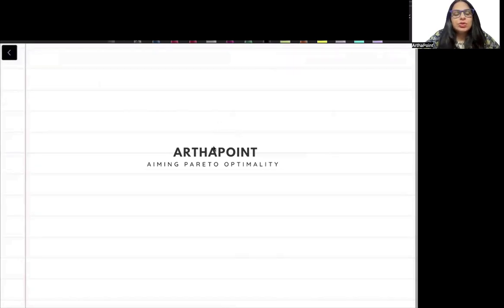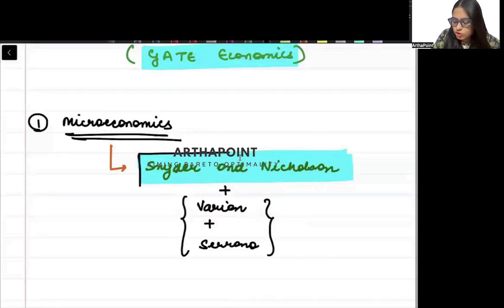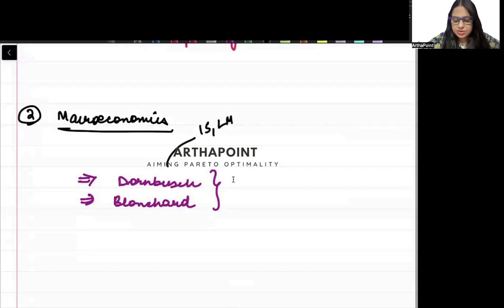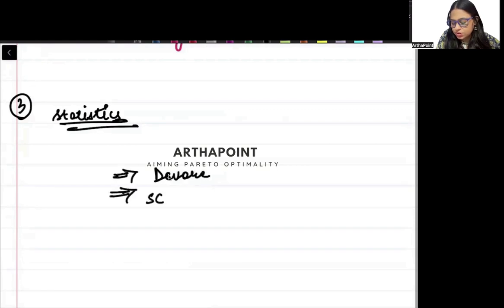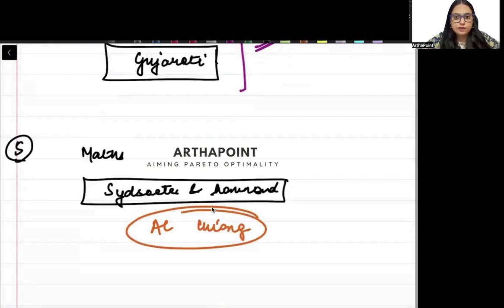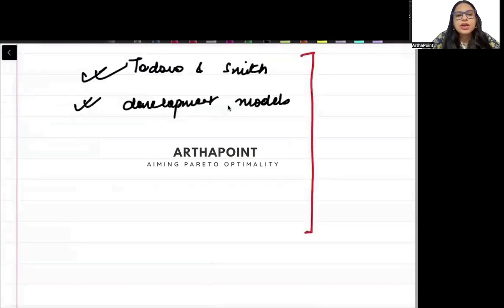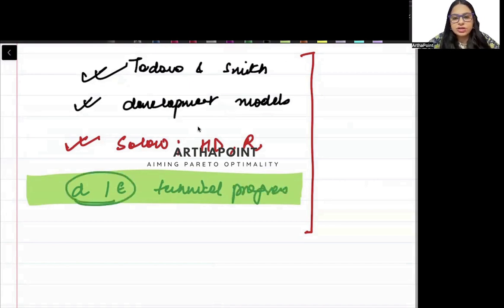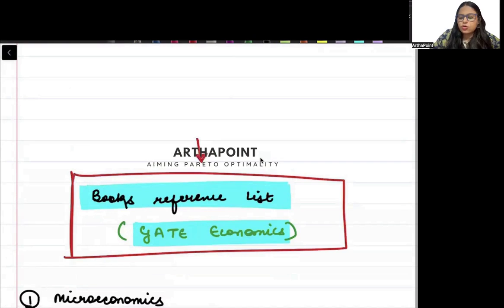Books for GATE Economics | GATE Economics 2025 | GATE Economics Coaching | MA economics coaching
In this session, Arzoo Ma'am will discuss about the books which students can refer for GATE Economics preparation.

Watch the orientation session for the upcoming batch of GATE Economics Entrance Exam where Arzoo Ma'am have discussed GATE Economics syllabus, seats and batch details.